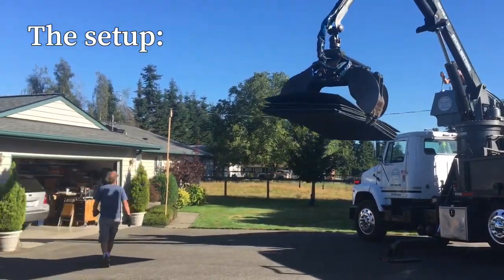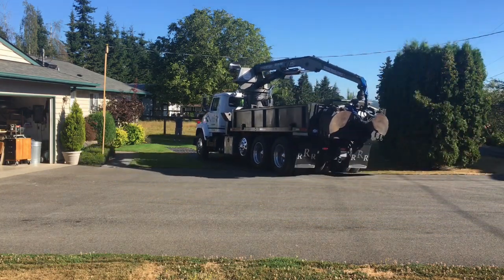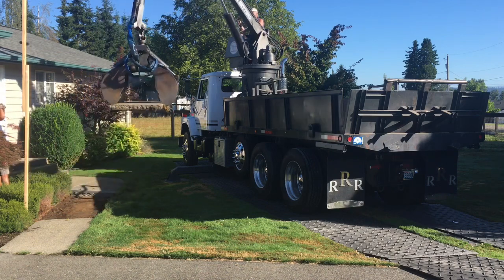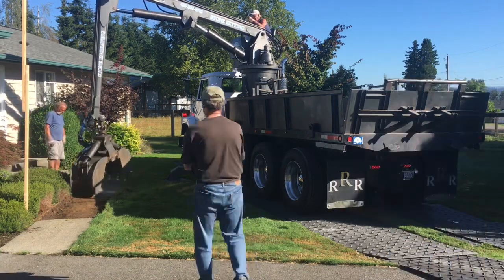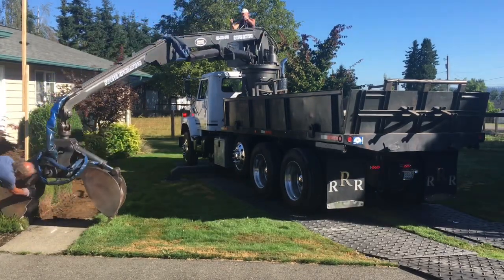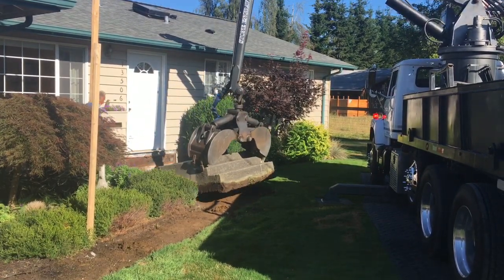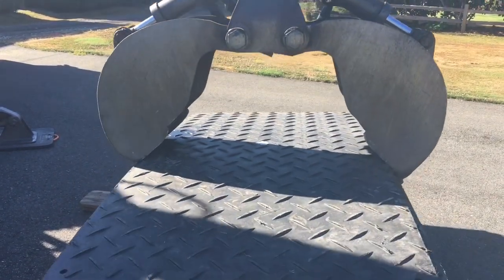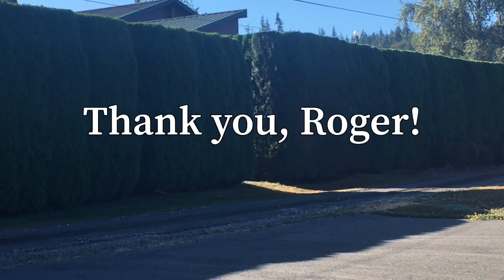Removing a concrete stoop - the EASY way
Roger himself breaks down the process of removing a concrete stoop, and the equipment used to do it.

Watch some of our other videos to get ideas about what else we can do, or contact Roger today to see if Triple R Aggregate could make your next project idea a reality!